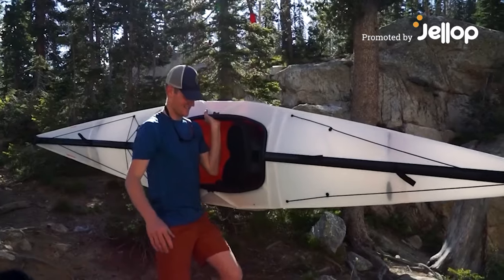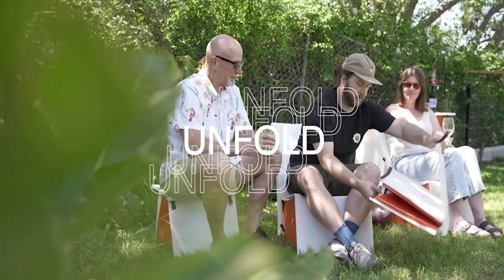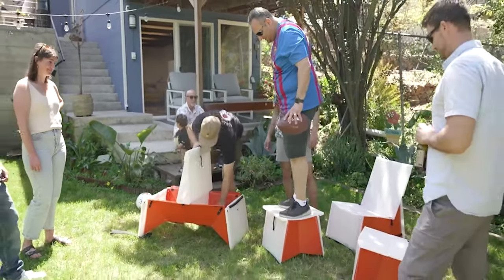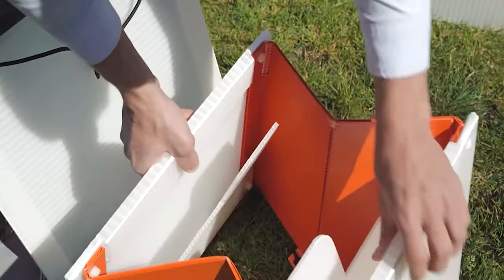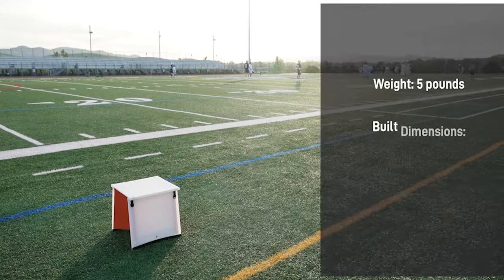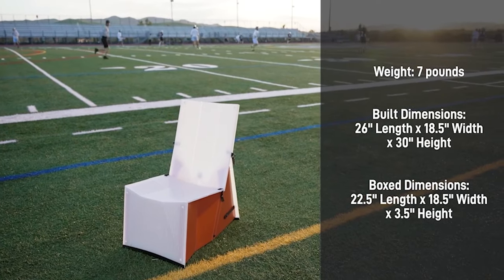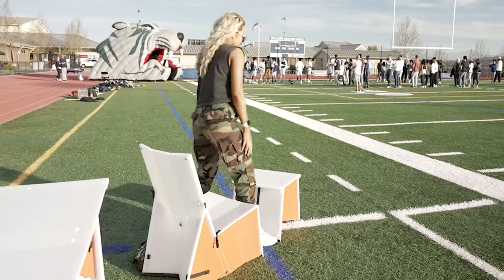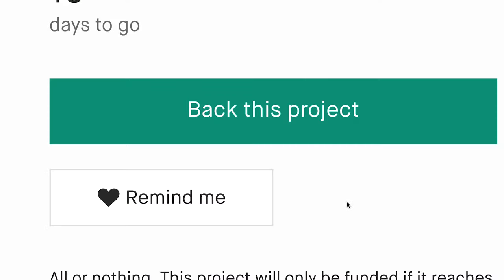A Kickstarter Project We Love: Oru Camp: Origami Outdoor Furniture For Every Adventure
Oru Camp: origami outdoor furniture for every adventure
We've harnessed the power of origami to design the most versatile, sturdy, elegant folding furniture around.